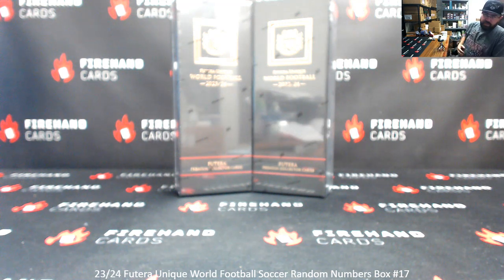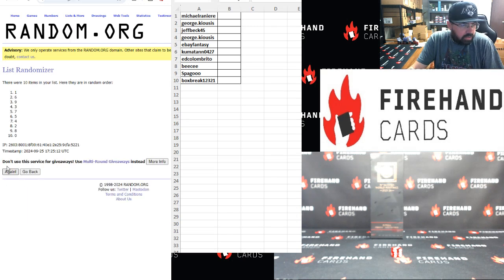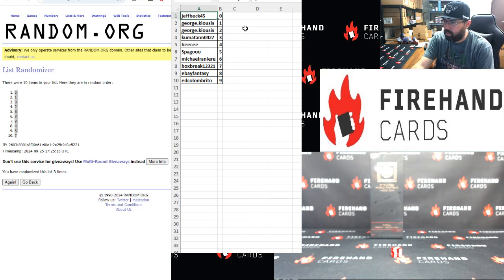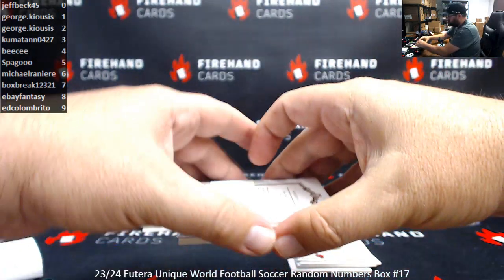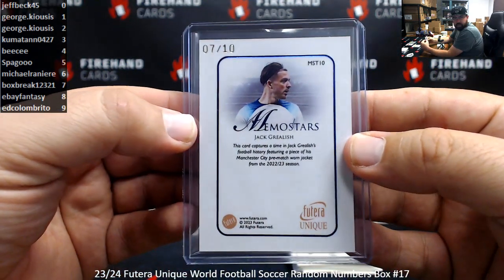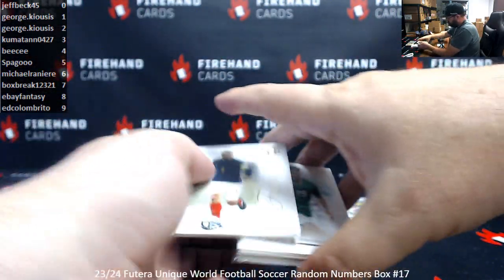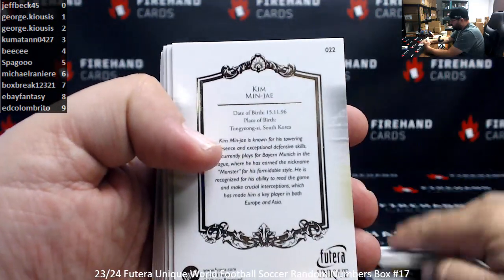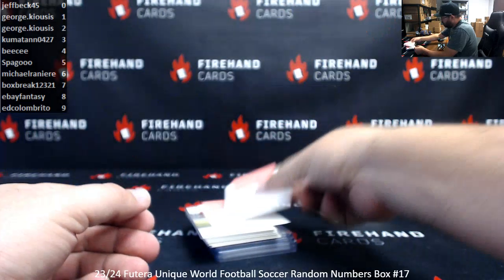9/25/2024 23/24 Futera Unique World Football Soccer Random Numbers Box #17